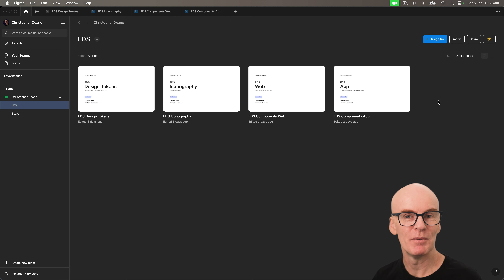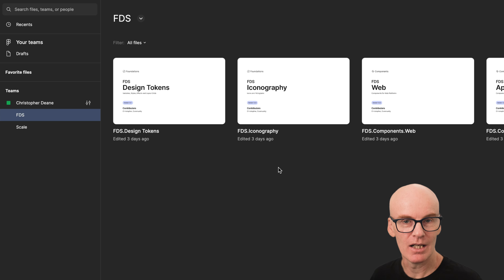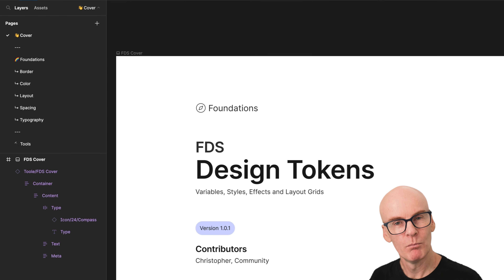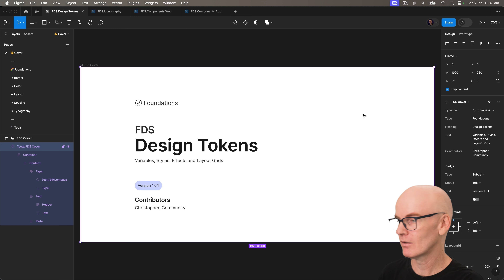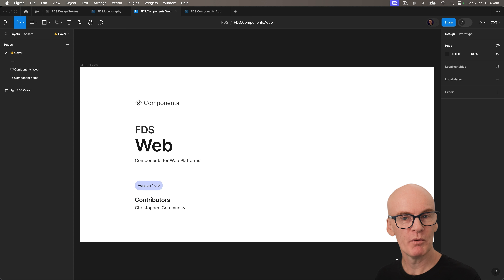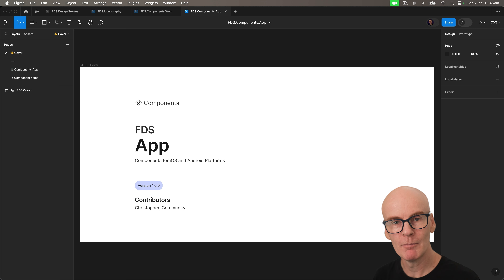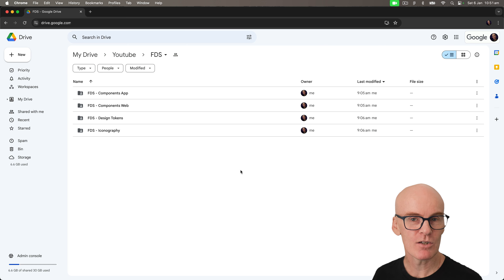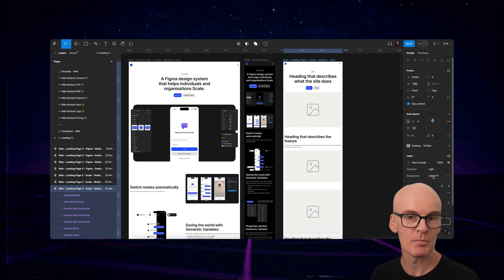Figma Design System: 01 Structure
Hello everyone and Happy New Year! It’s 2024 and time for a new series where we create a Design System in Figma called FDS. 🎉

In this episode, we’ll look at how to structure the system and the libraries you’ll need. 🤟

// Chapters
0:00 Intro
0:13 Structure overview
0:38 Design Tokens library
1:07 Iconography library
1:29 Web Components library
1:37 App Components library
1:59 Grab the starter libraries
2:13 Scale Design System
2:30 Outro 👋